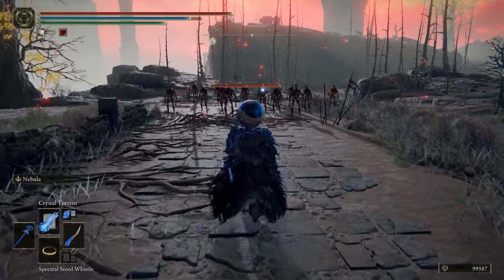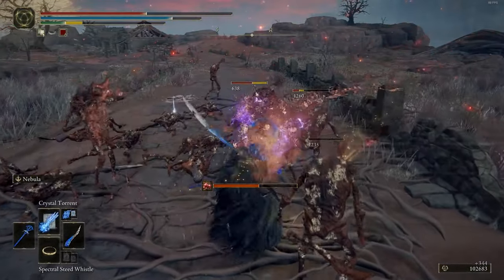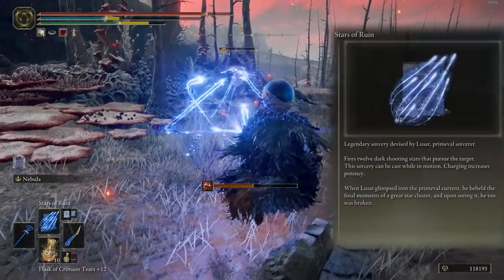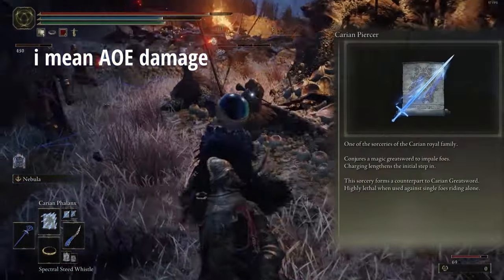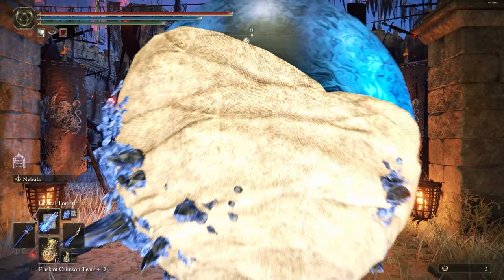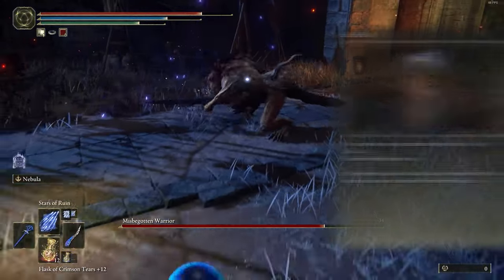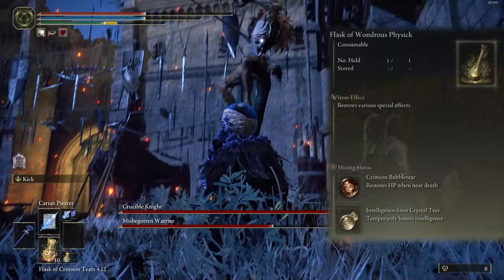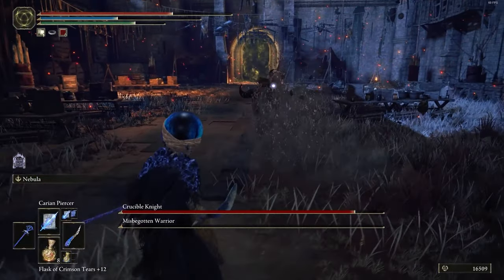Lusat Build - How To Be Cosmic Controller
for another videos ill try to show alot of builds so dont forget to
i Love you so much SEE you Tomorrow
Chapters :
0:00 start
0:15 Weapons
0:53 spells
1:51 Talismans
2:31Outfits
3:10 mixflask
3:29 stats
3:54 ending